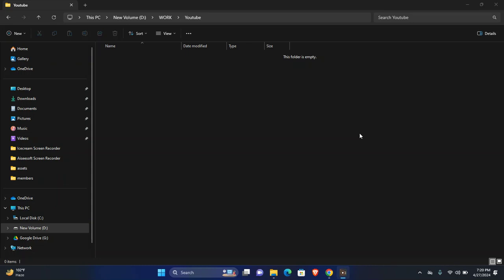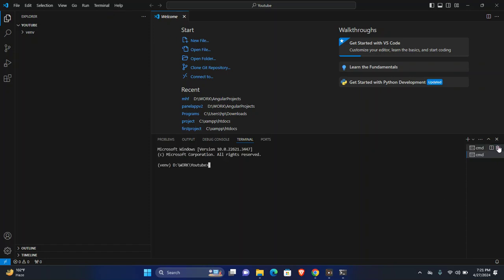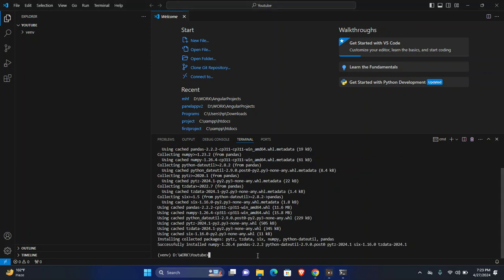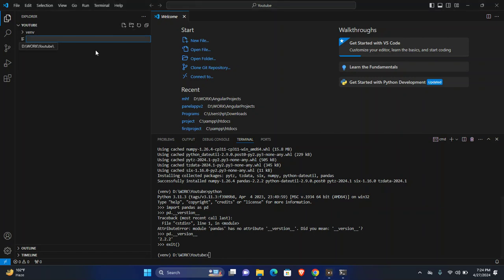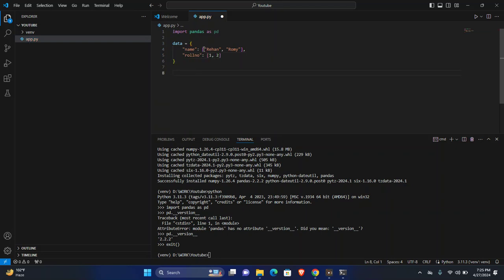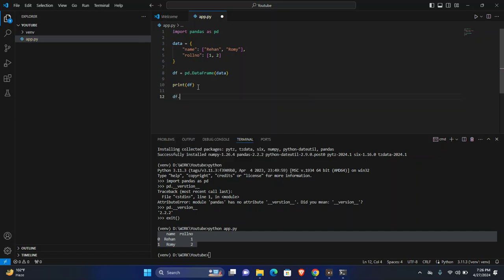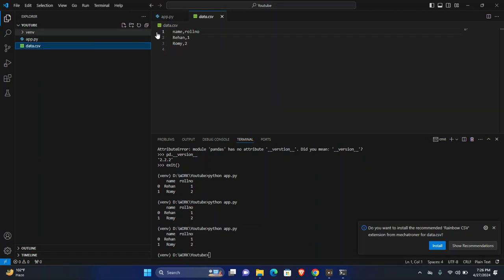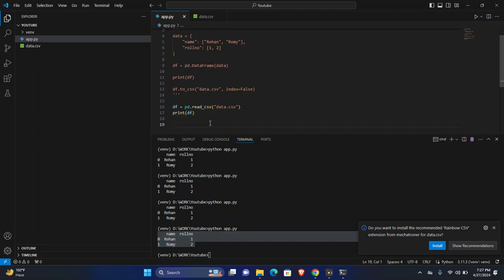How to install Pandas, How to read and write csv file